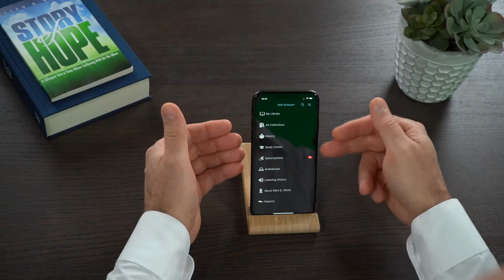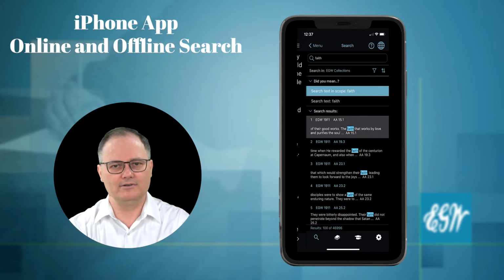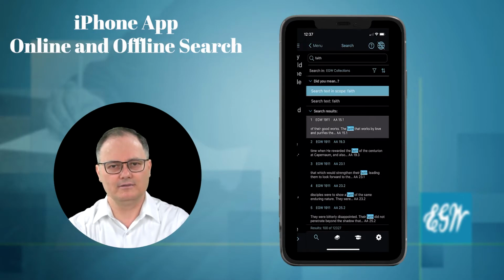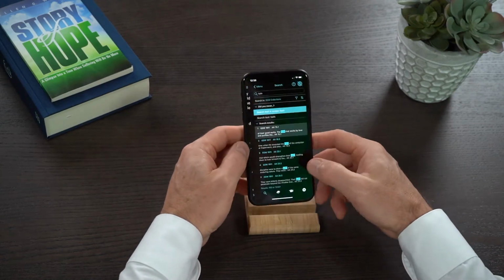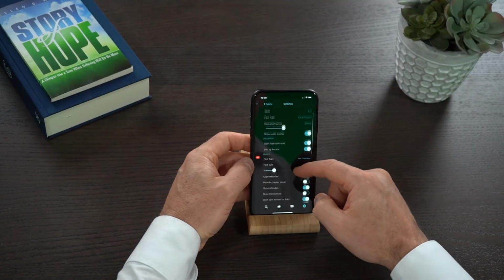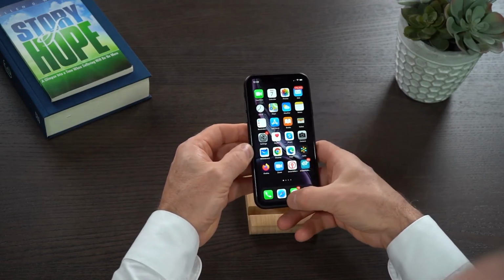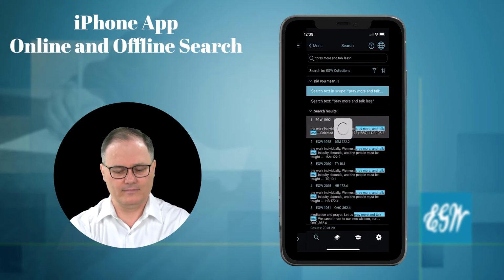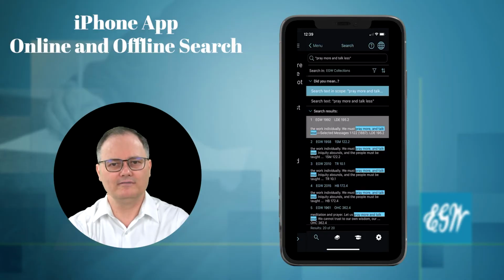How To Online and Offline Search on the EGW Writings 2 app on the iPhone